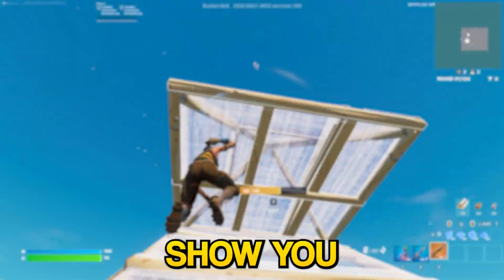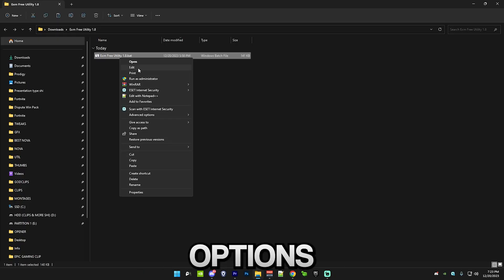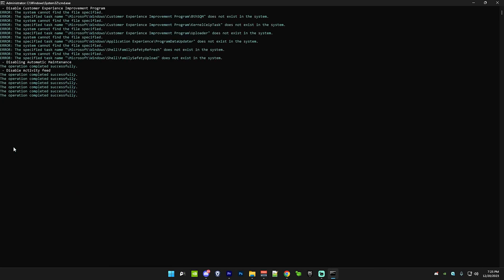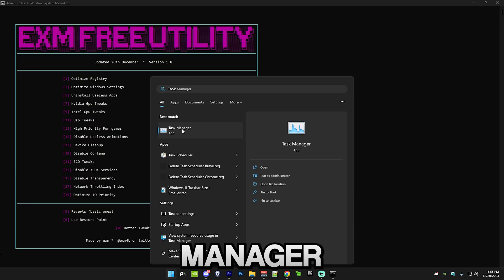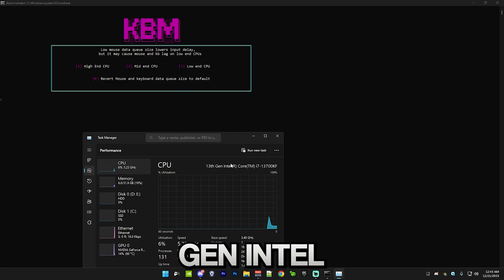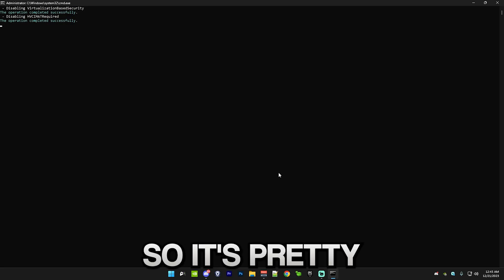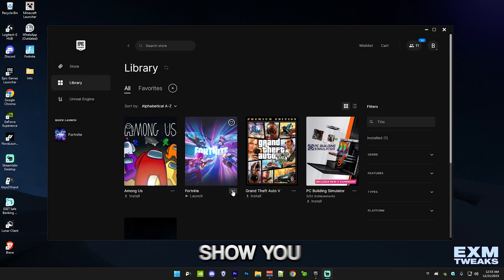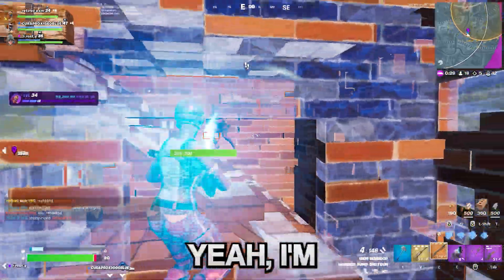*ULTIMATE* Fps Boost Tool🔧(Boost Fps, Lower Input Delay & Latency)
It's in the FreeTweaks channel